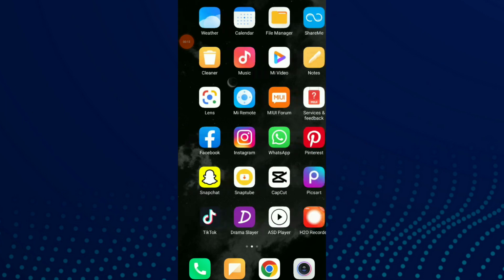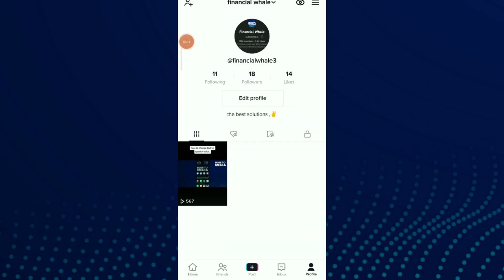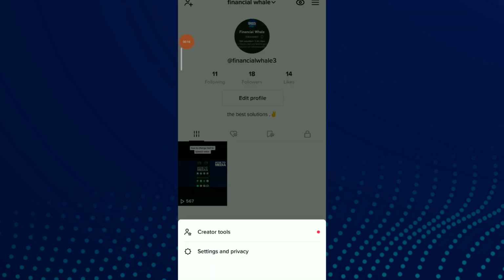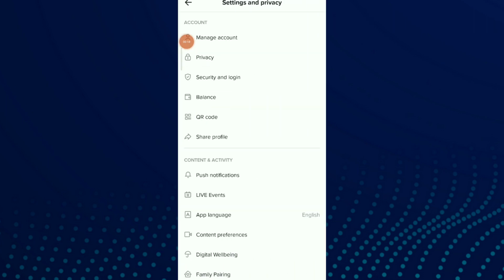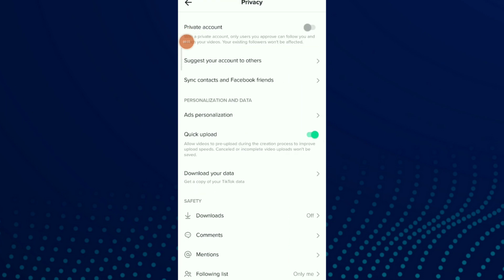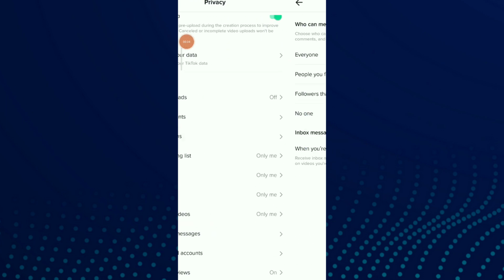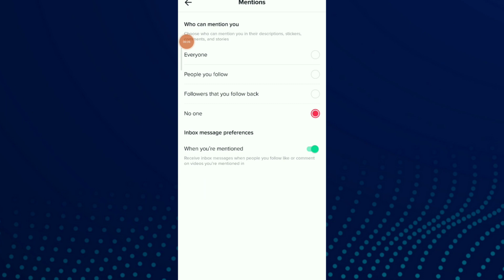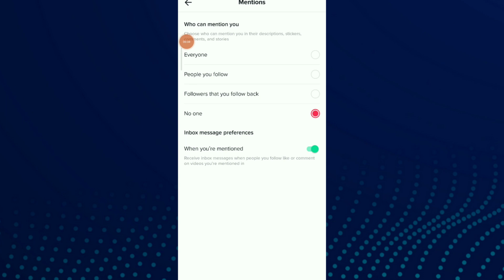How To Limit Who Can Mention You On Tiktok App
My idols on YouTube:
Mike Vestil
Ali Abdaal
biaheza
Kevin David
Incognito Money
Sara Finance
Everyday Money
Channel Makers
Vidiq
SuperHumans Life